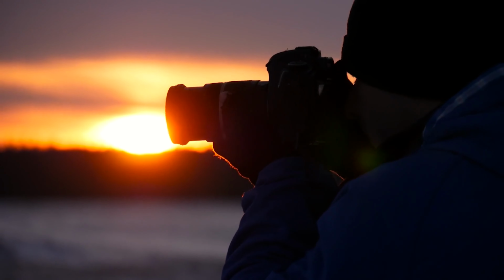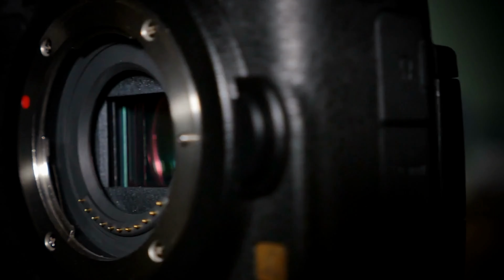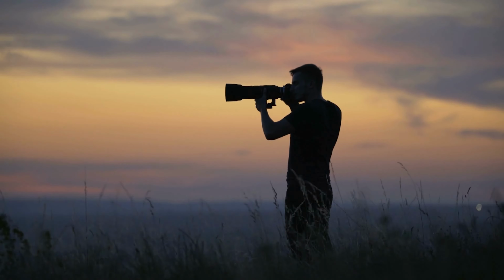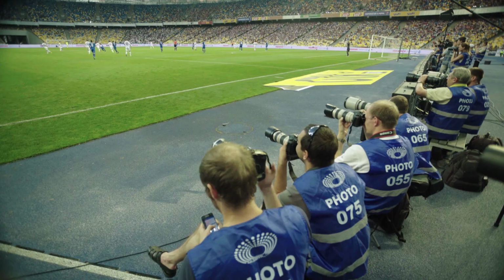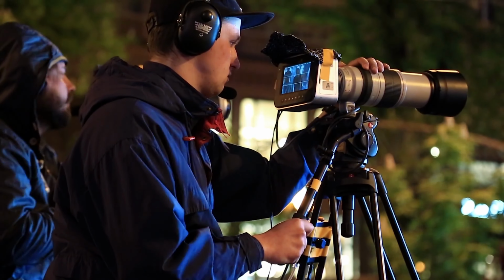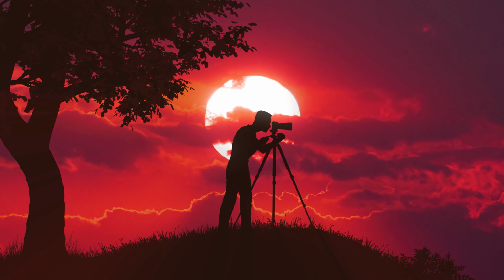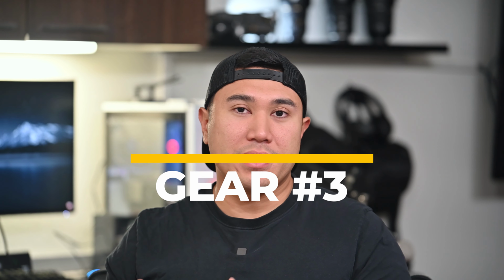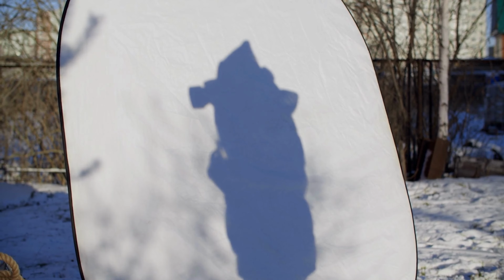What gear do you need to start Photography guide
If you're trying to get started in photography, this guide is for you. I will go over the bare minimum of what you need in order to get started.

0:30 Gear 1
2:57 Gear 2
4:44 Gear 3
6:01 Gear 4

Click the link below to check out some of the gear talked about in the video:
Tokina 11-16 lens
External Flash
SD card